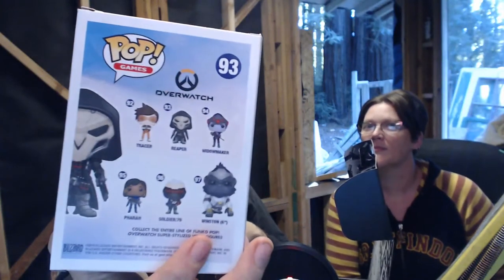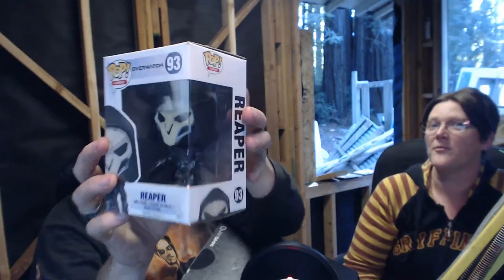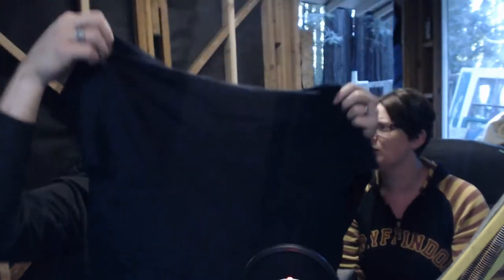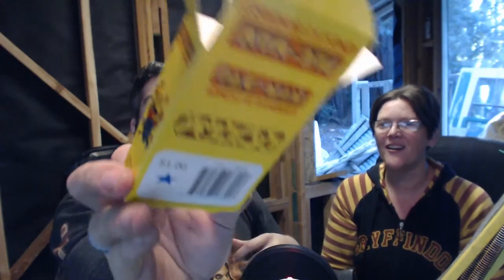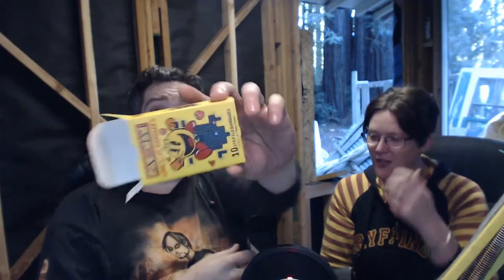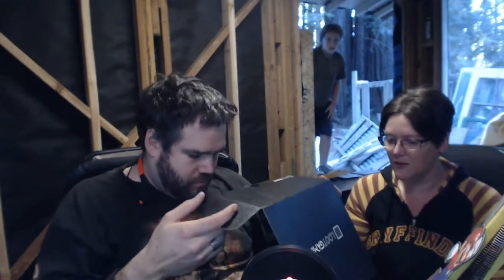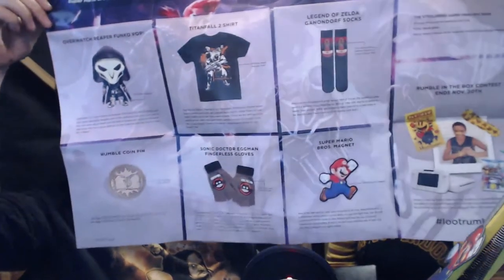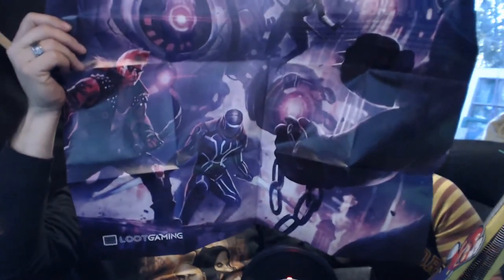LootGaming Unboxing - October 2016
Bottle Rocket Gaming is a community and collective of individuals who work hard to create and support both a thriving gaming community as well as content creators of all types; music, video, graphics, and more. Our goal is to support and help promote both fun and talent in our community.